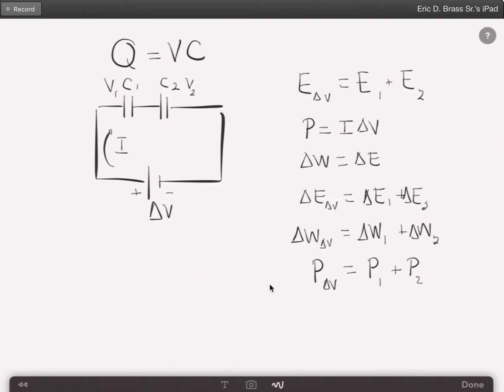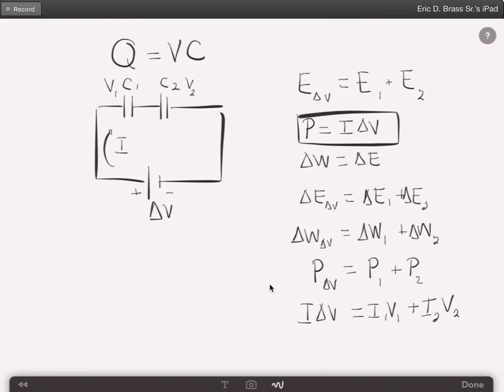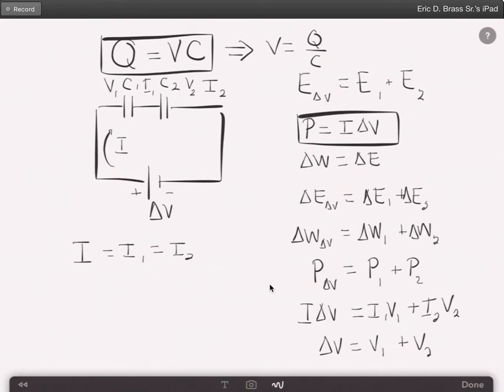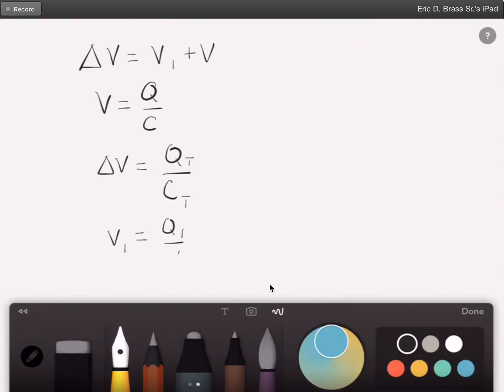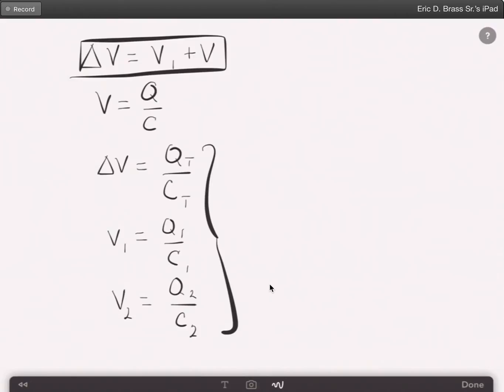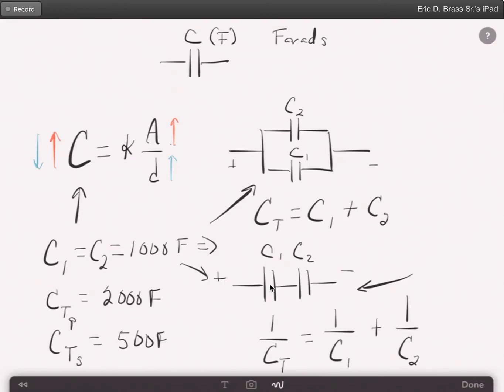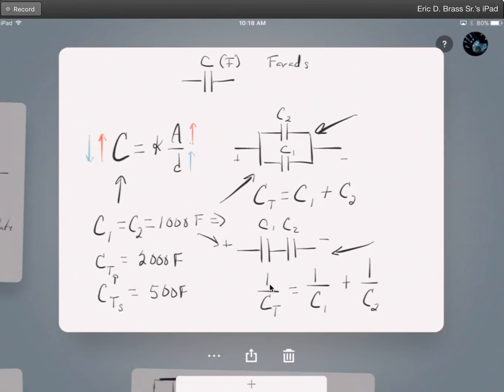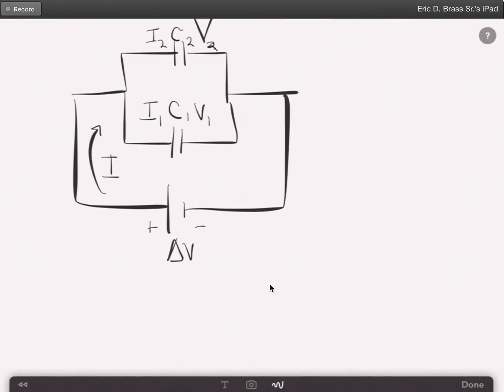Capacitance - Part 3